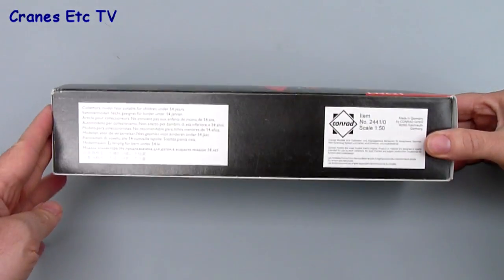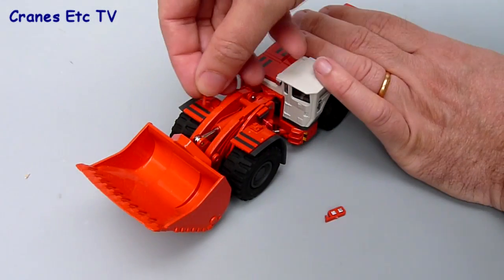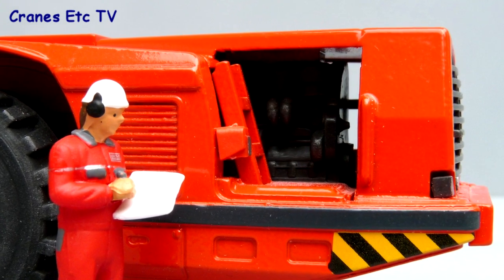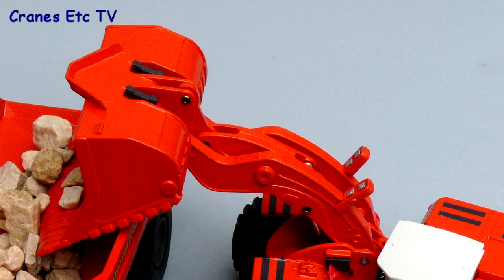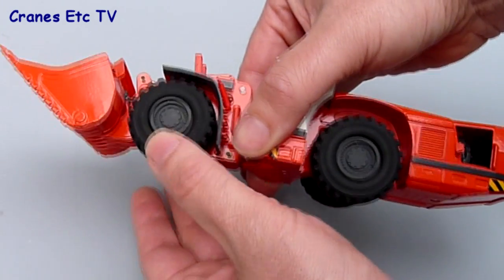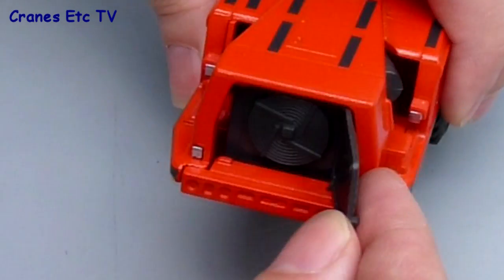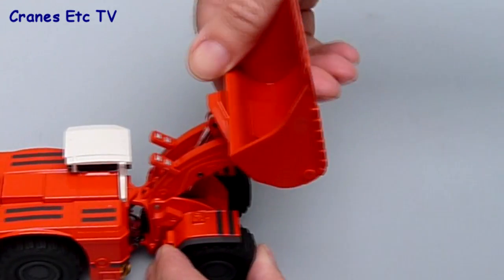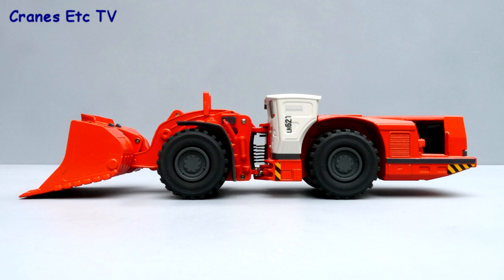Conrad Sandvik LH621 Underground Loader by Cranes Etc TV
This is the Cranes Etc TV review of the 1/50 scale Conrad model of the Sandvik LH621 Underground Loader.  The model number is 2441.  The full review with photos is on the Cranes Etc